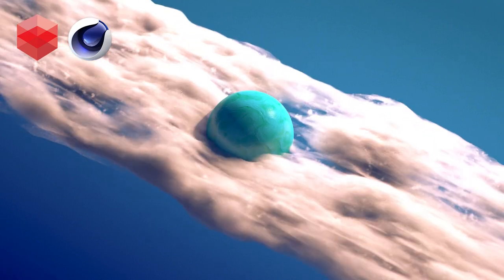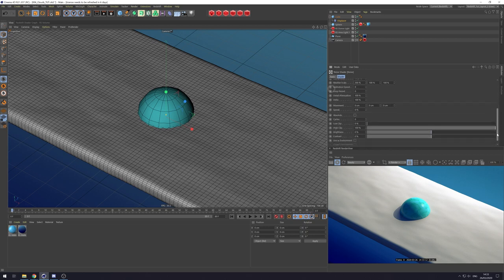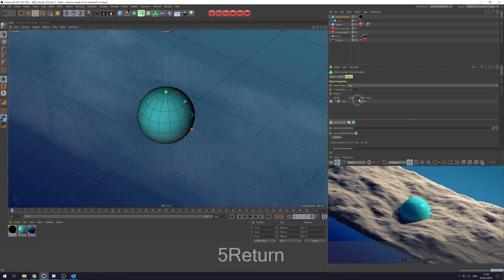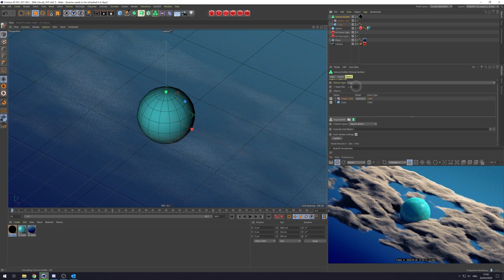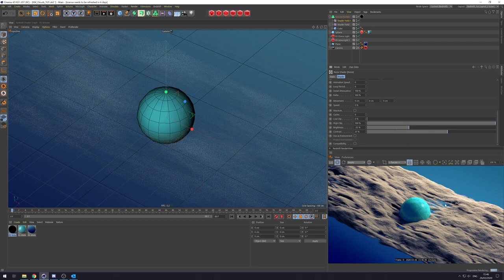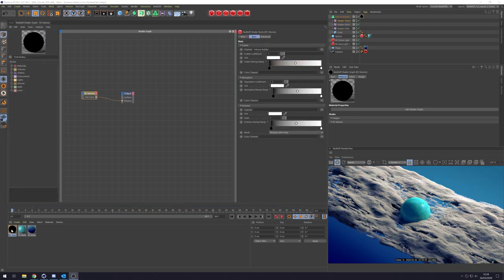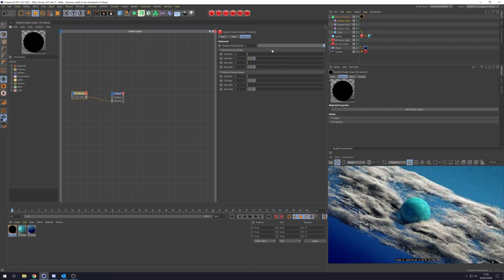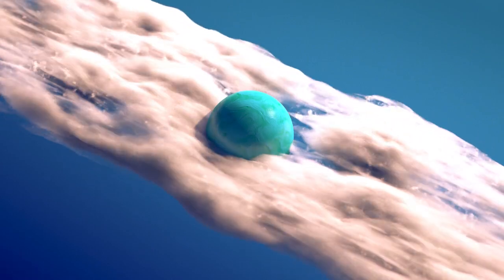How to Create Procedural Clouds in Redshift w. Volume Builder - Cinema 4D Tutorial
Hello! So in this tutorial, I'll be showing you how to create some procedural clouds using the Volume Builder inside Cinema 4D. Then rendering them using Redshift.